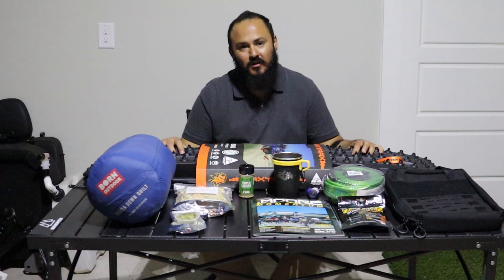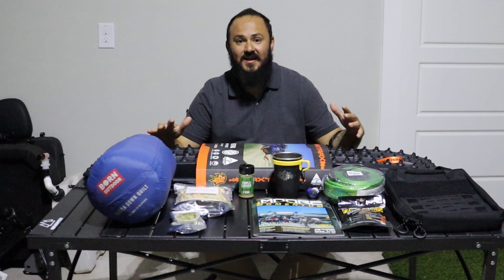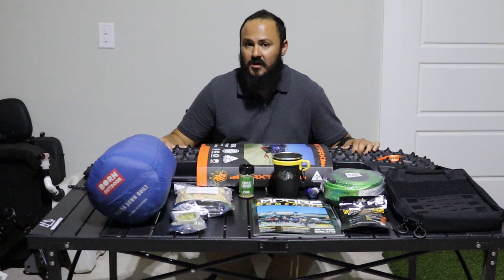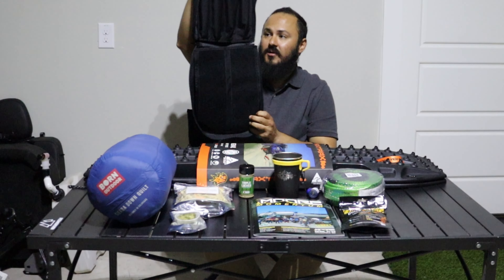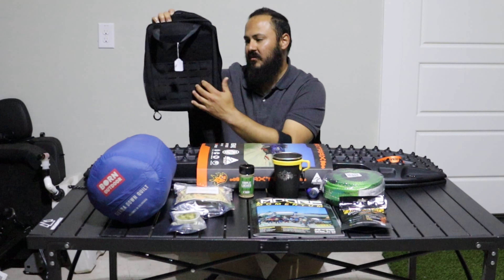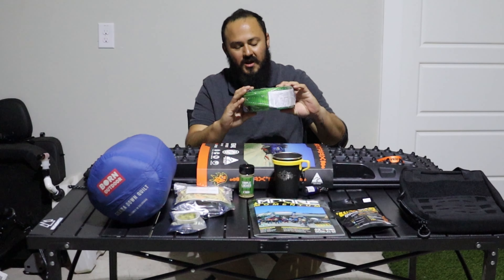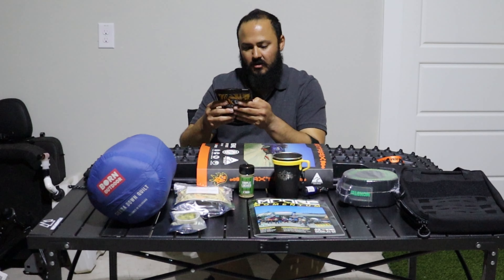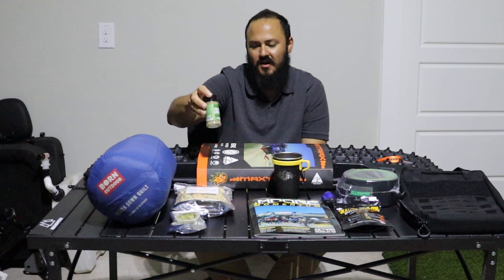Shopping Time at Moore Expo 2023!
We had a blast visiting our first Expo. Moore expo happens in spring and is one of the biggest Expo in the Midwest side of U.S. One of the things you do in an Expo is to shop around and get a hold of the gear you need in a better price. Here is some information and the links of the the items we got for our next adventures!

Moore Expo Link